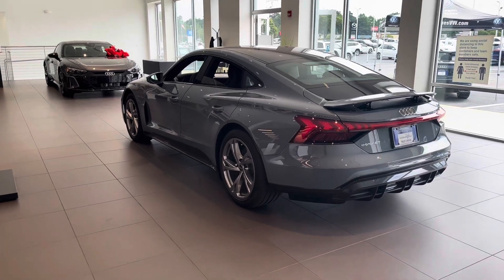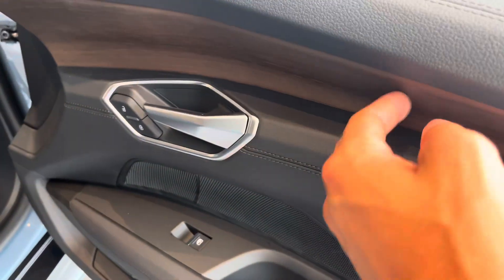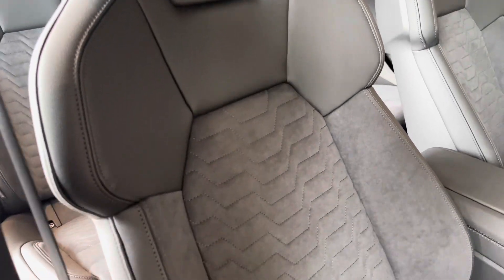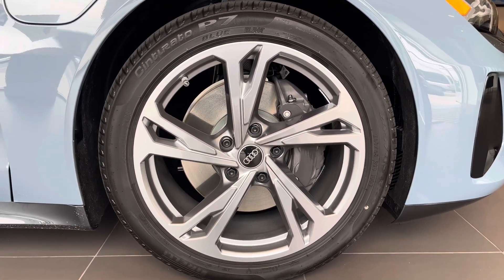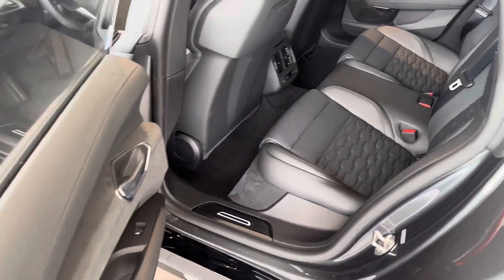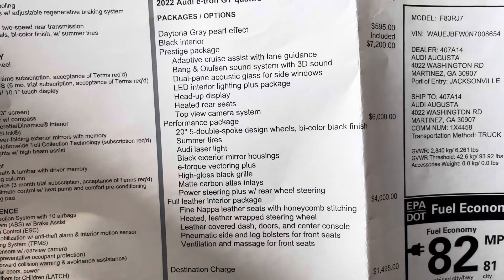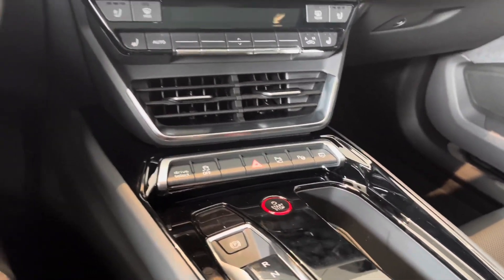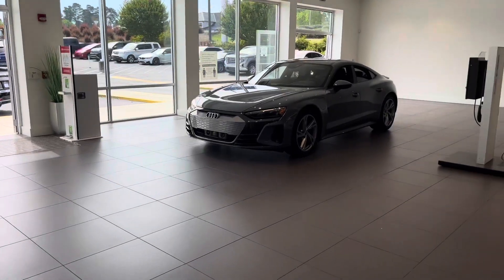2022 Audi Etron GT’s $104,000 vs $121,000 Specs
It’s very rare we have Etron GT’s in the showroom. Let alone two completely different specs.
Premium Plus vs Prestige. Both cars are 2022’s and as of Today 6/13 the Kemora Gray one is still available. Audi Augusta in Augusta, GA. Ask for Michael.